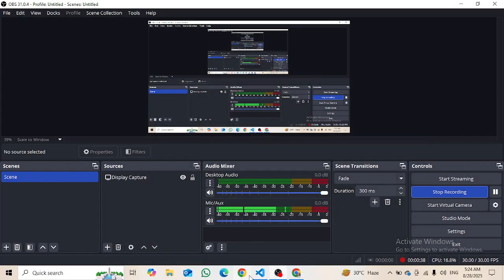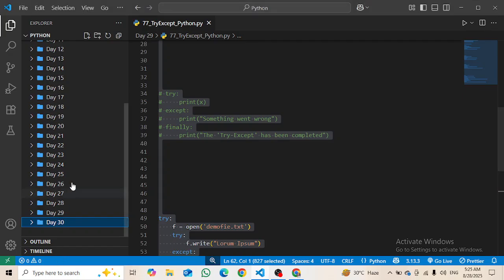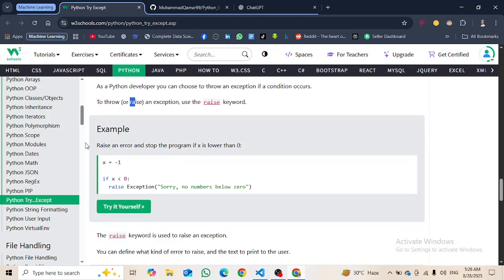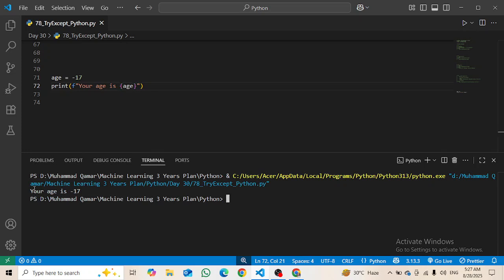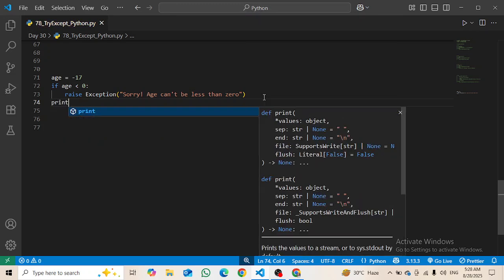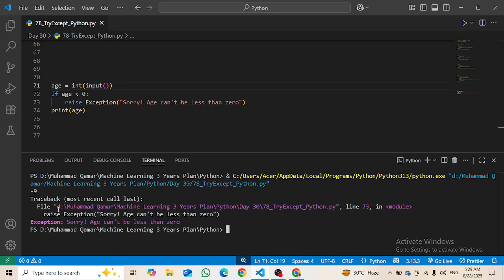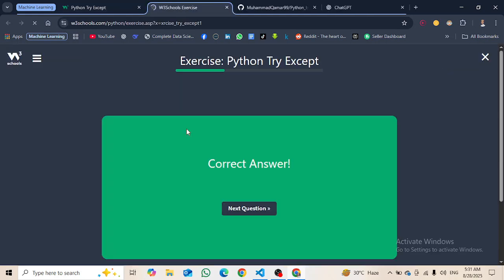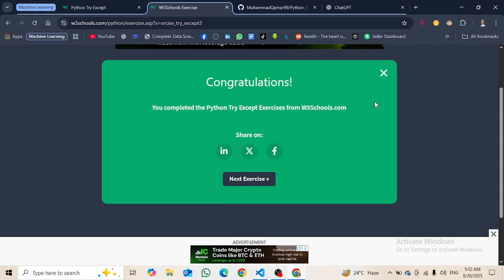Day 30 | Python Try Except Tutorial | 3 Years Machine Learning Challenge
Today marks Day 30 of my 3 Years Machine Learning Challenge! 🎯
I completed the Python Try Except tutorial from the W3Schools website. Error handling is an important part of coding, and learning try-except will help me write more stable and bug-free programs. 💻

📖 What I learned today:

Python error handling with try and except

Catching different types of errors

Using else and finally in try-except blocks